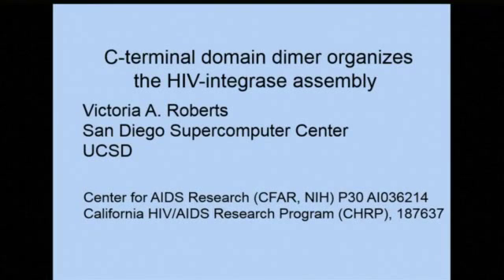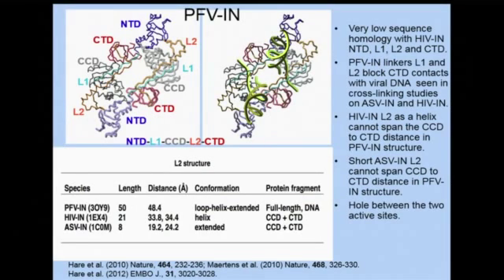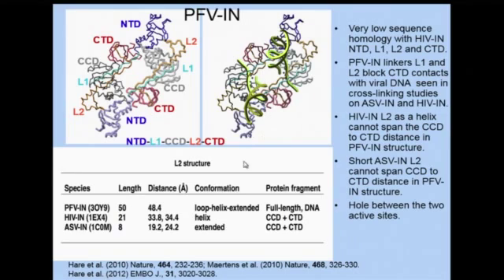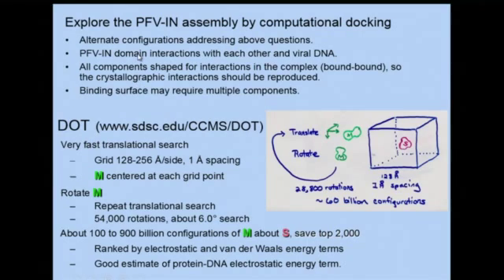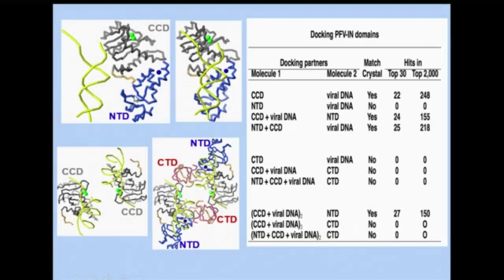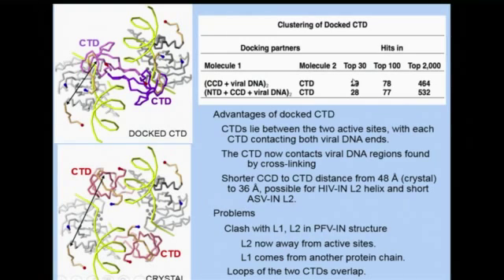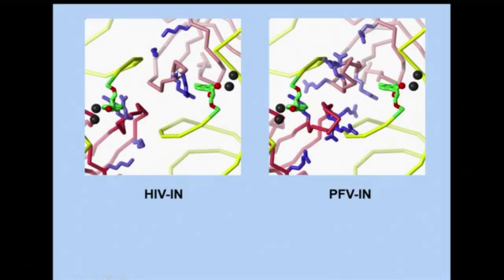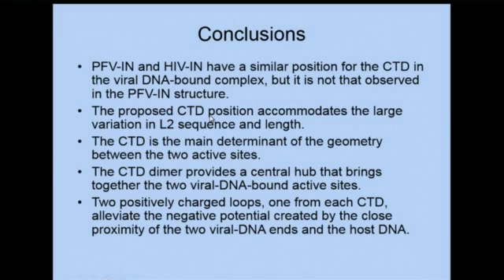Victoria A Roberts, PhD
A C-terminal domain dimer organizes the HIV-integrase
assembly